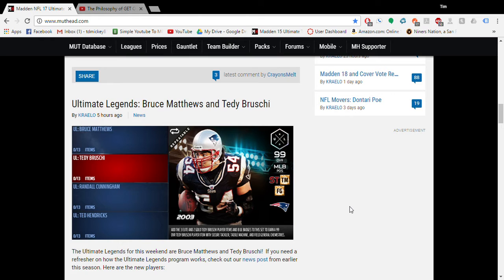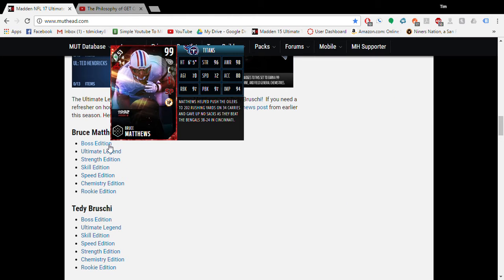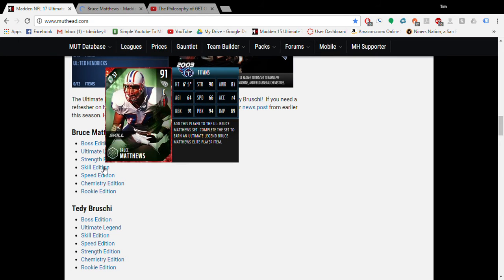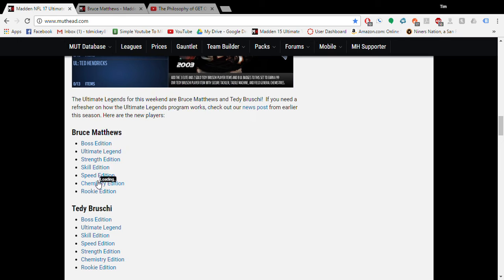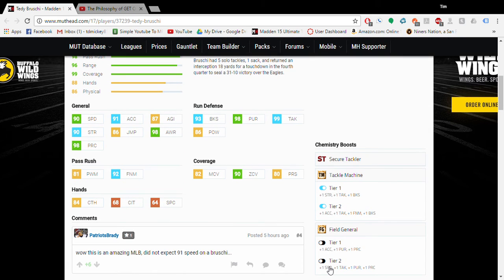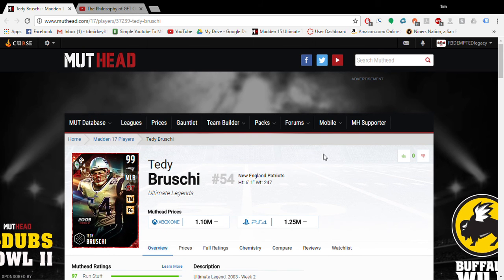Ultimate Legends 5/13/17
Come Join Community College On Facebook where I host a community of players who love madden and wanna learn to be better and more competitive.